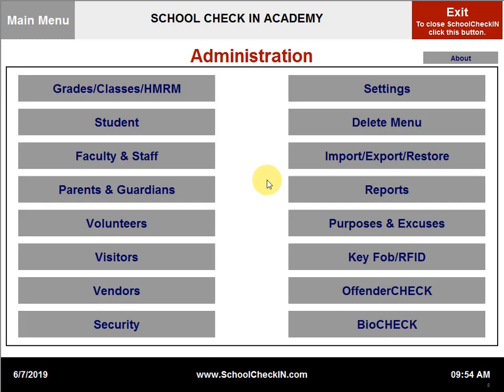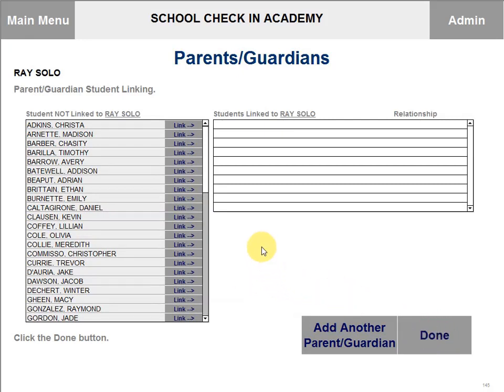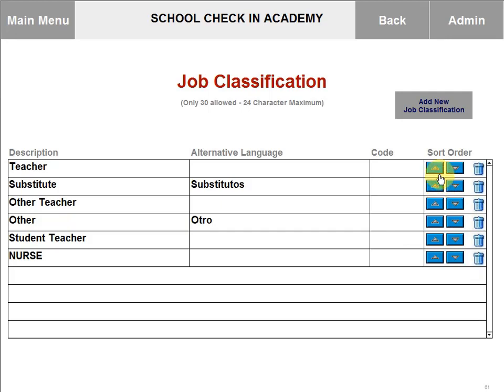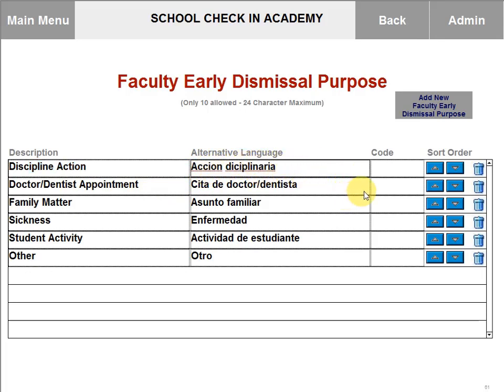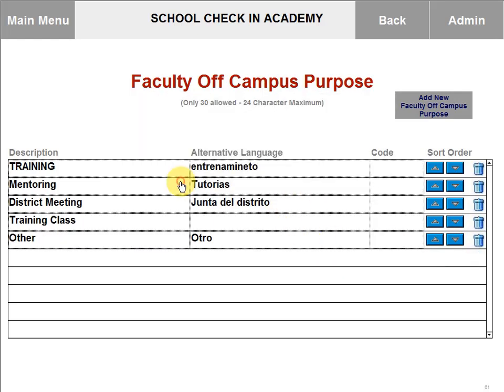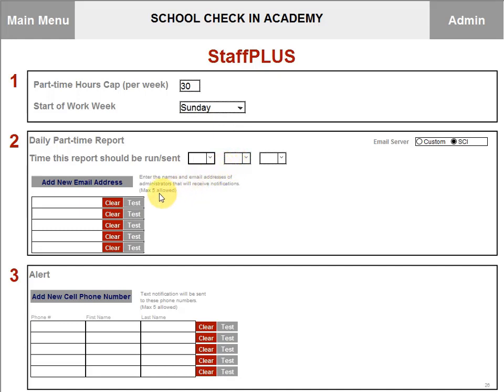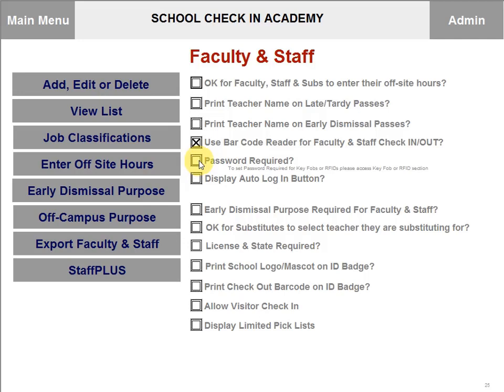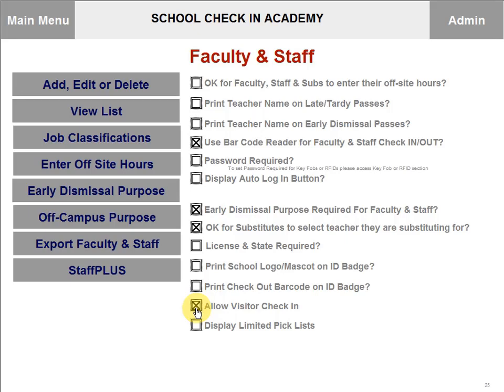Basic - Faculty & Staff